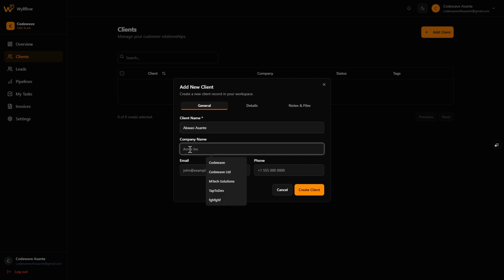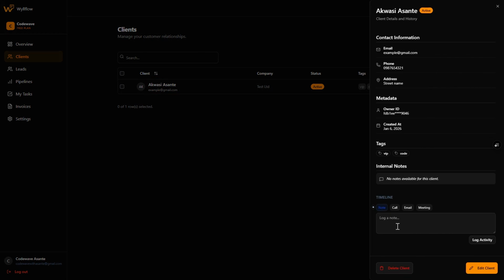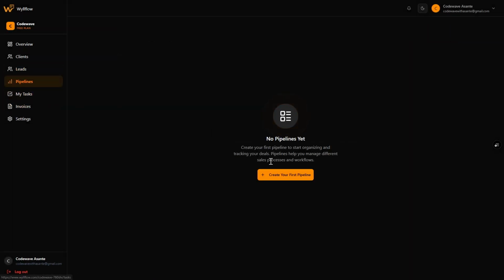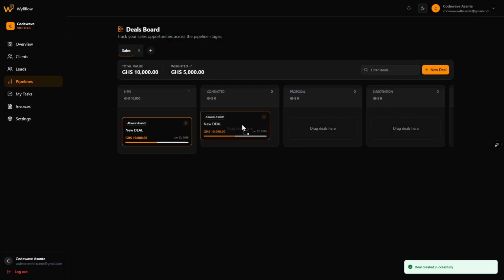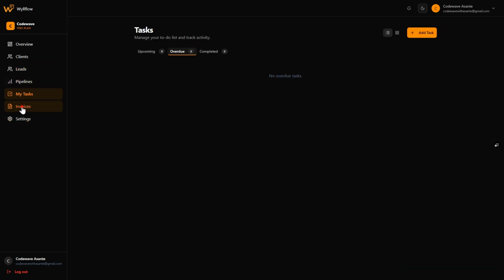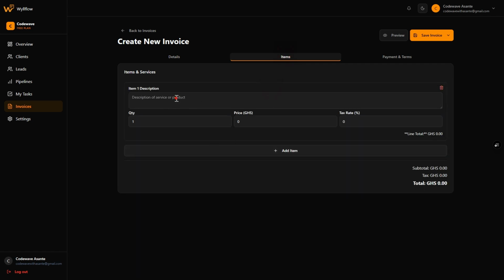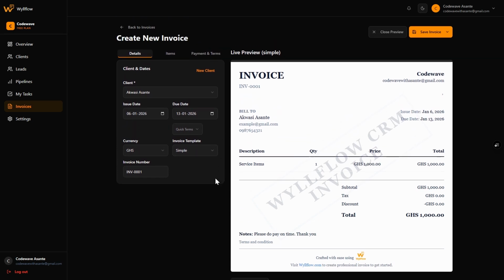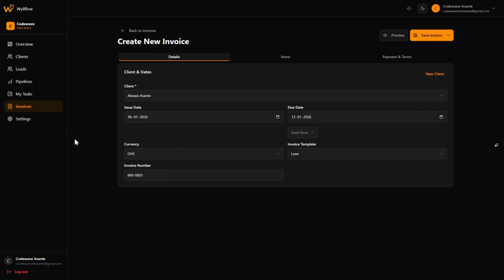Building a Micro-SaaS | Wyllflow is LIVE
As a software engineer and freelancer, I reached a breaking point. I was spending more time managing leads and fighting with clunky invoicing software than I was actually writing code. Most CRMs are built for massive sales teams—not for us.

That’s why I’m building Wyllflow.

In this video, I break down the "Admin Fatigue" every freelancer faces and show you the first steps of building a simple, high-performance Micro-SaaS designed specifically for the developer workflow. No bloat. Just the flow.

In this video, we cover: The problem with "Enterprise" tools, Why I decided to build in public. The Wyllflow Architecture & Dark Mode UI. How we're simplifying Invoicing. How you can help shape the product

Waitlist members get exclusive early access and a 50% lifetime launch discount.